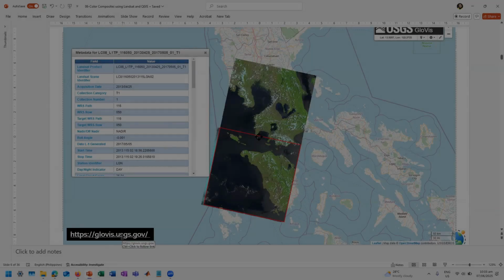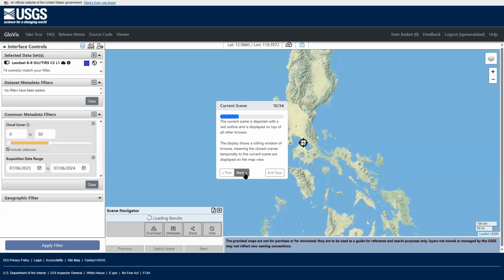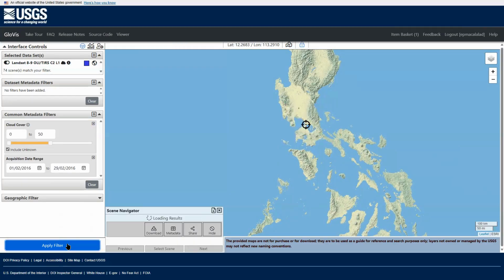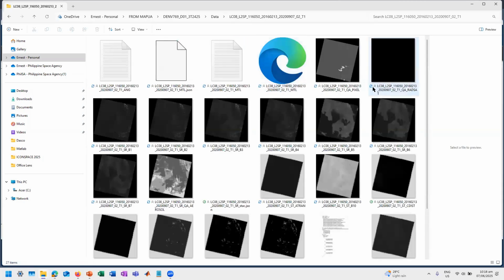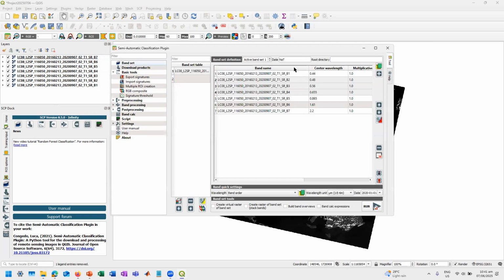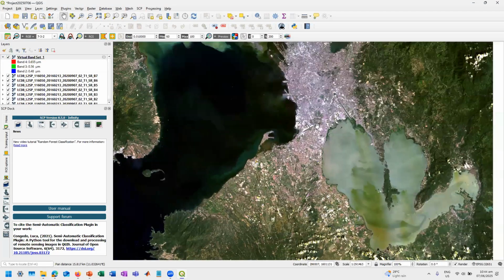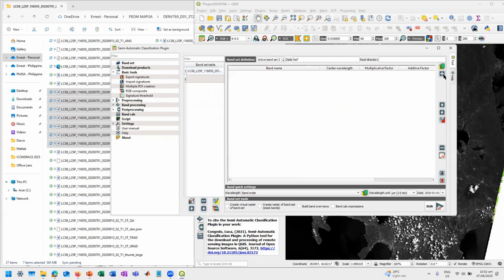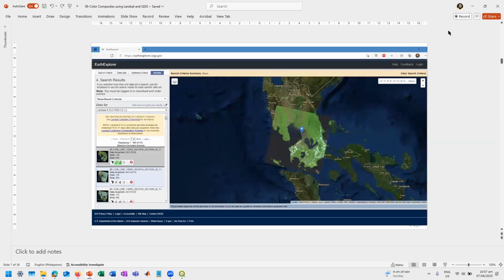DENV769 Week 6 part 3